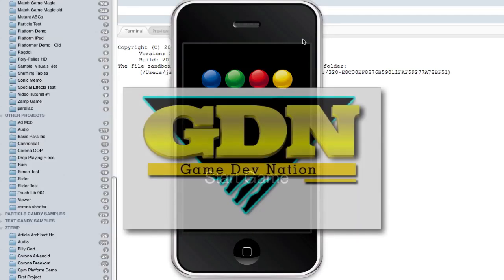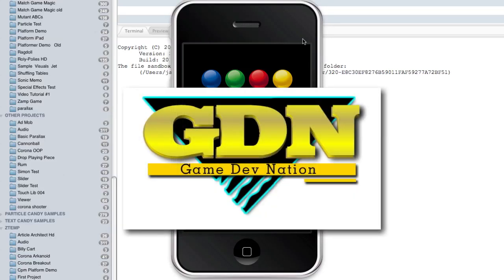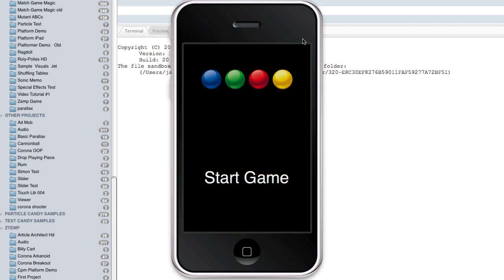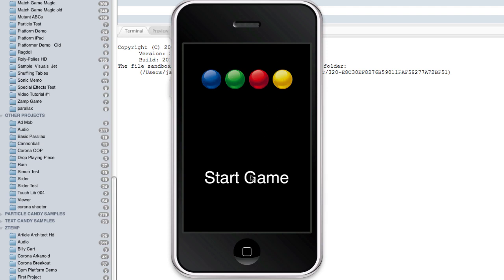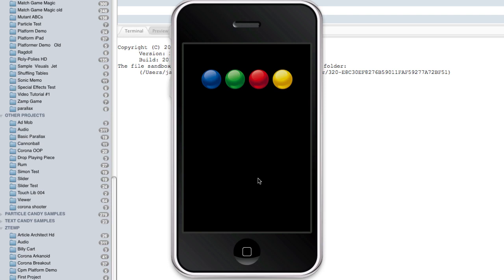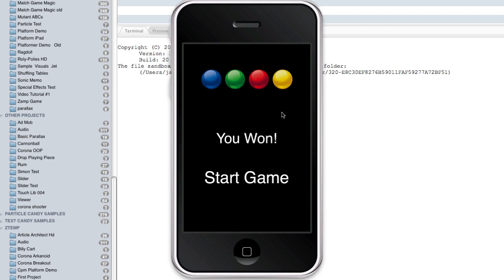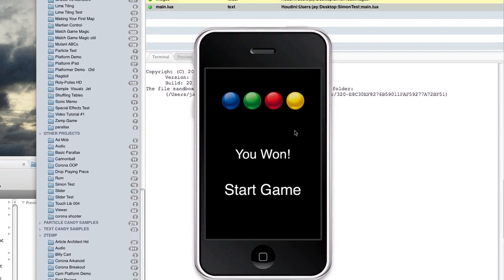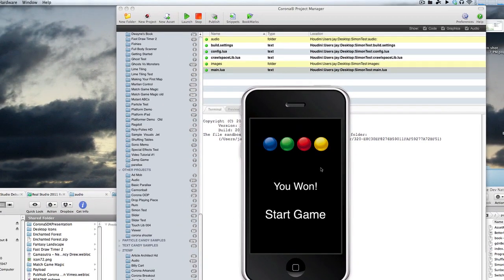Simon Game using Corona SDK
Head to GDN to see the tutorial behind this sample. Not a full-blown Simon game, but the techniques shown in the code could be the foundation for one. Sample code, free of charge.